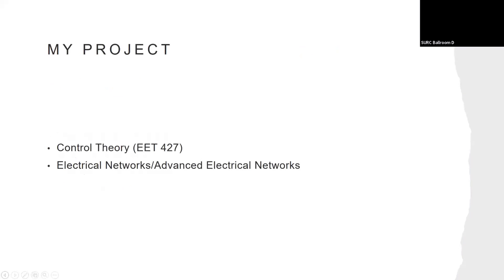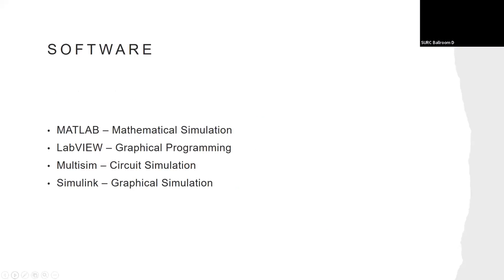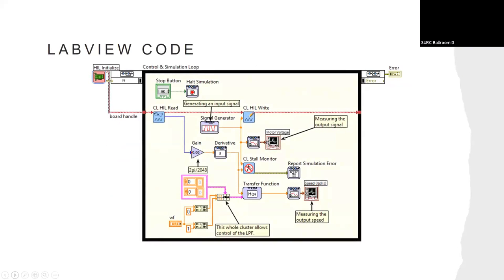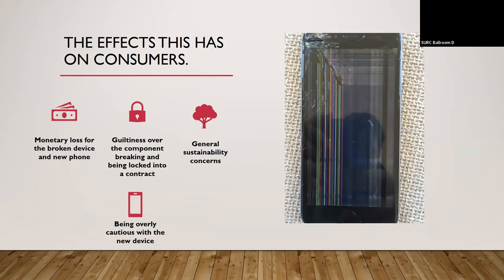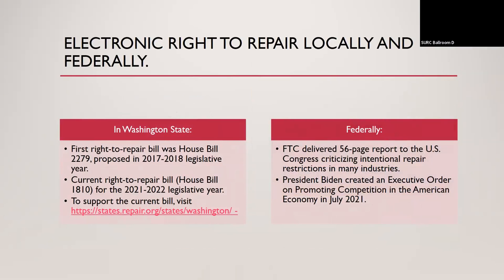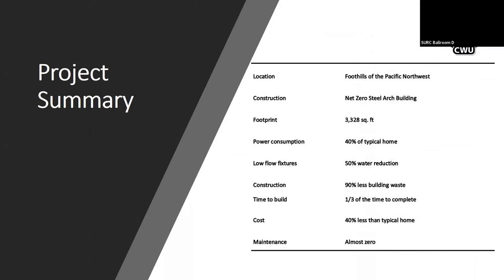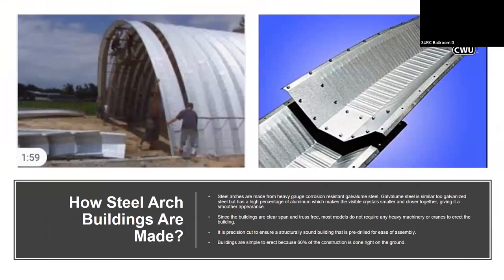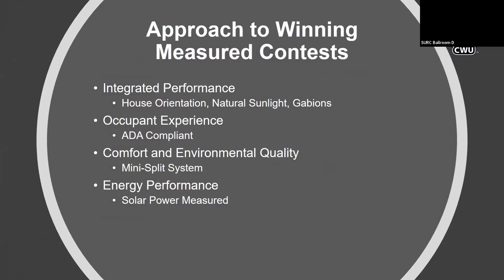CWU SOURCE 2022 Session: Engineering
0:00 Developing Process Control Labs and Simulations to Increase Student Comprehension
Presented by: Aidan McKee, Project Mentor(s):   Lad Holden, Greg Lyman, Jeff Wilcox

13:52 Why Smartphones are so Difficult to Repair and What we Can do About it?
Presented by: Kevin Lomax, Project Mentor(s):   Susan Rivera

27:17 Innovative Design and Construction of a Net-Zero Energy and Solar-Powered House
Presented by: Huy Nguyen, Kyler Nygren, Joel Moreno, Dilan Calva-Acevedo, Project Mentor(s):   Hongtao Dang, Darryl Fuhrman, Funding from Central Faculty-Student Provost Research Grants

This was recorded on May 18th 2022 from the Central Washington University Ballroom D During SOURCE 2022.